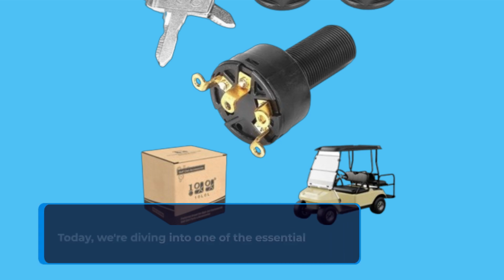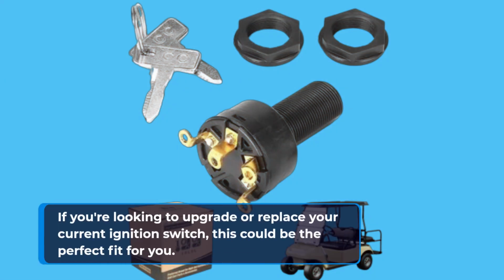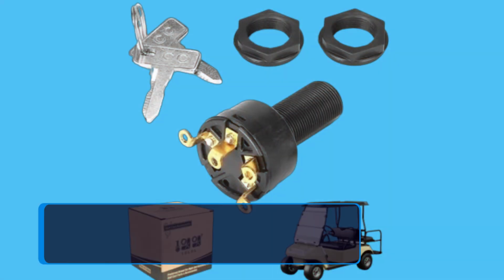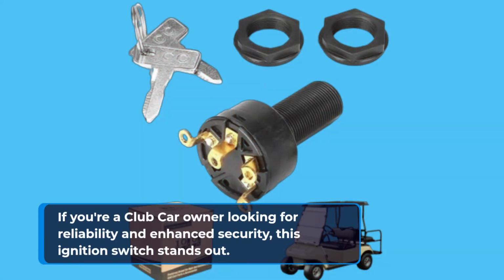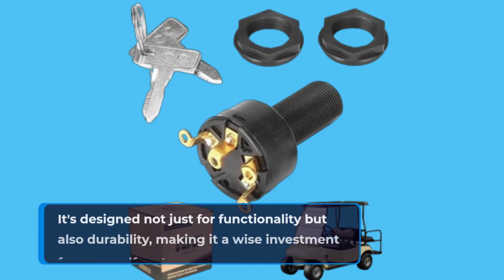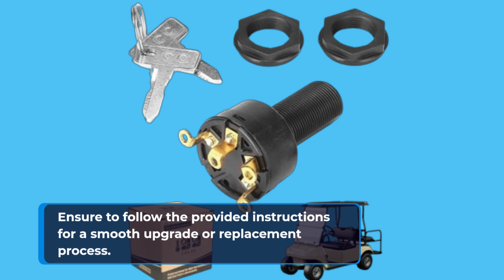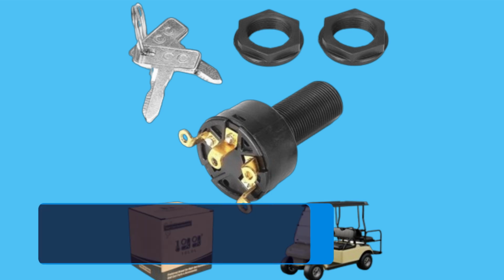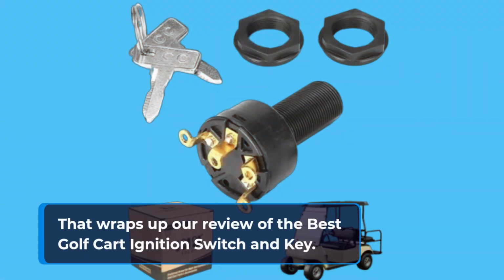Golf Cart Ignition Switch with Keys for Club Car DS 1996-up | Best Golf Cart Ignition Switch and Key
Amazon Product Name : Golf Cart Ignition Switch with Keys for Club Car DS 1996-up

Discover reliable performance with the Best Golf Cart Ignition Switch and Key! In this video, we explore essential components for your golf cart's ignition system, focusing on durability, security, and ease of use. Join us as we review different options, highlighting features such as weather resistance, key compatibility, and installation tips. Watch now to find the perfect golf cart ignition switch and key that meets your needs on the course. Don't miss out on optimizing your golf cart's performance with our recommended BestGolfCartIgnitionSwitchandKey, GolfCartAccessories, GolfCartUpgrades, GolfingEssentials, SecuritySolutions.